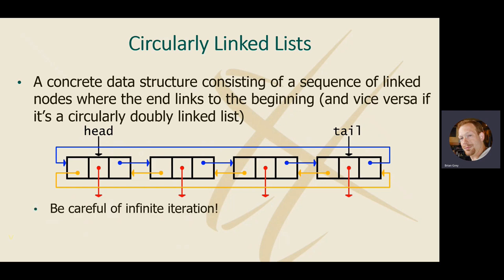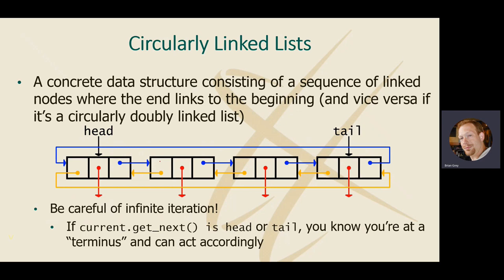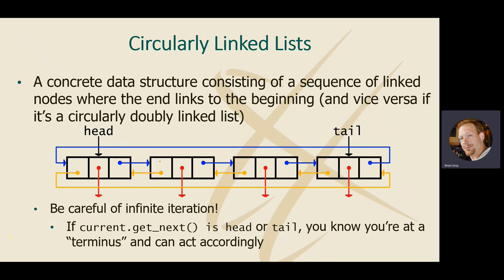CISC 160 Module 04 Part 10 What is a Circularly Linked List